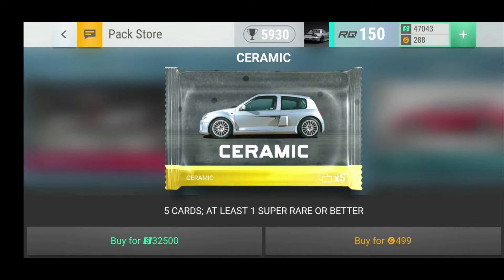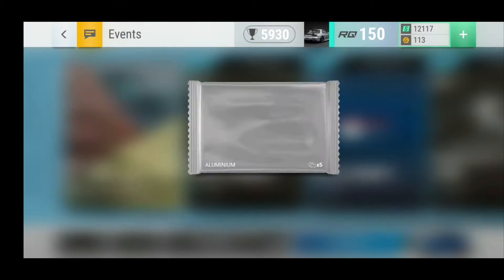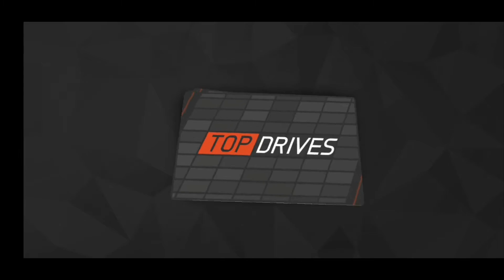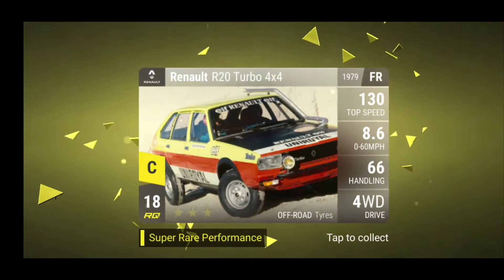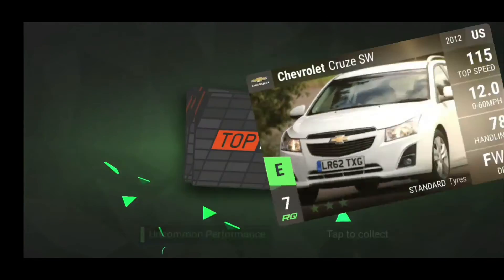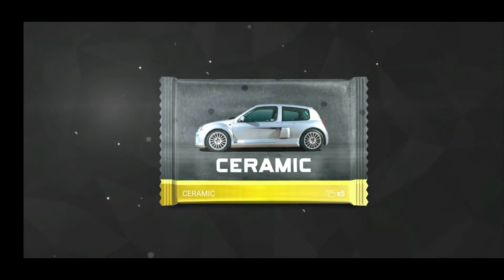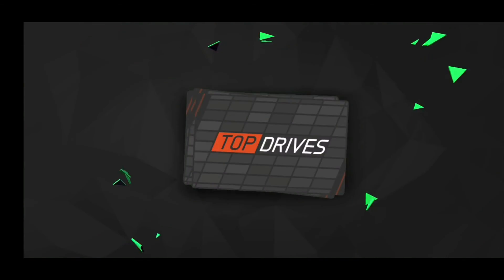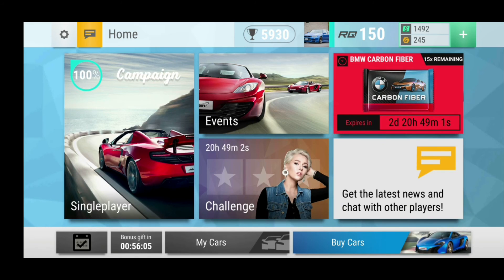Top Drives | Part 67 | THE SALTY CARBON FIBER!!!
Salt salt salt, but oh well, hope you enjoyed the video anyway! :P